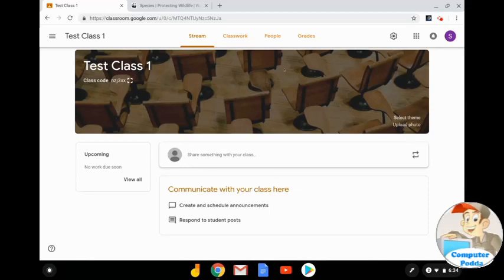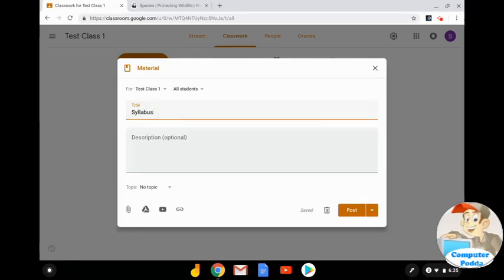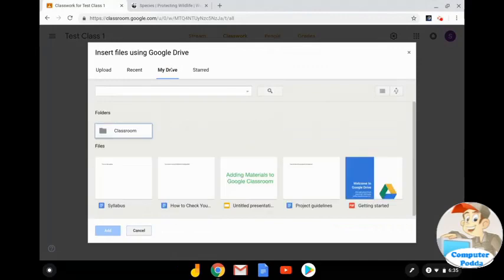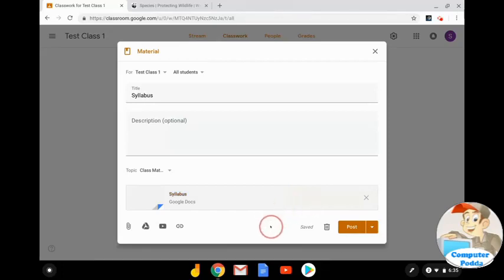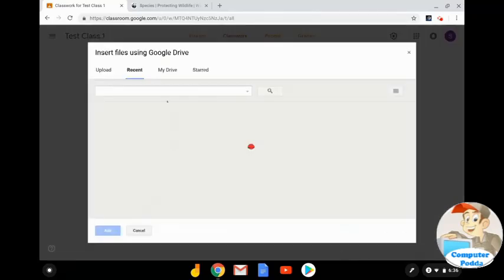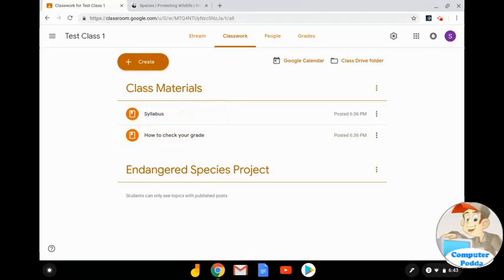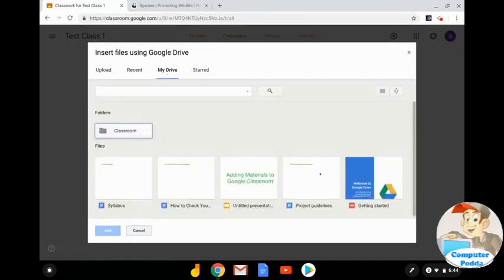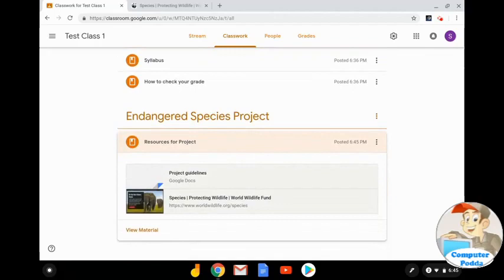07 Google Classrom - How to Add Materials | Computer Podda